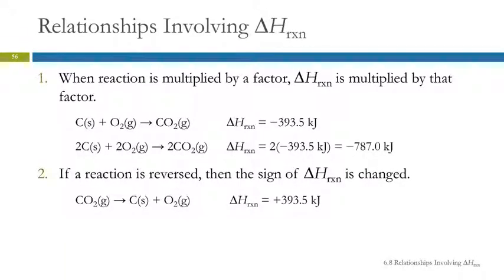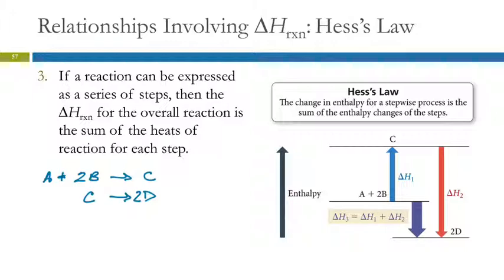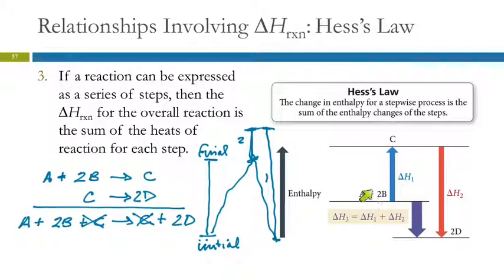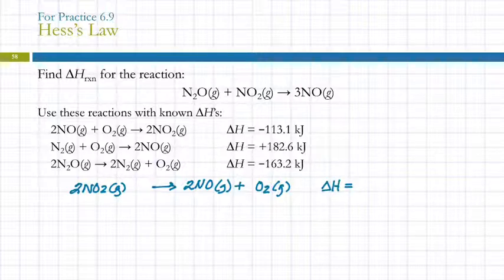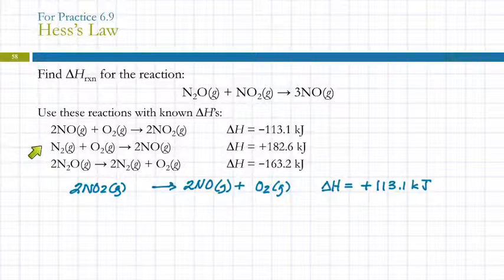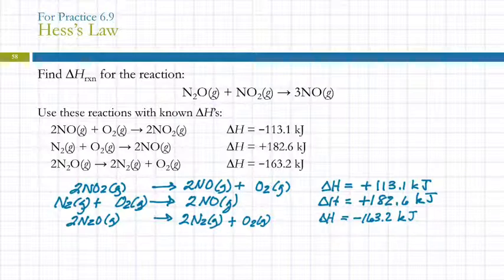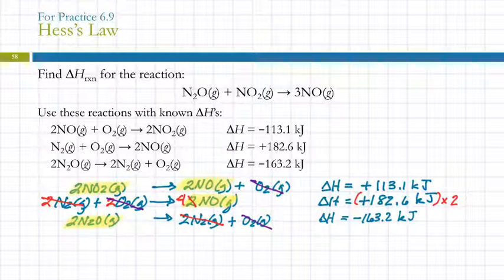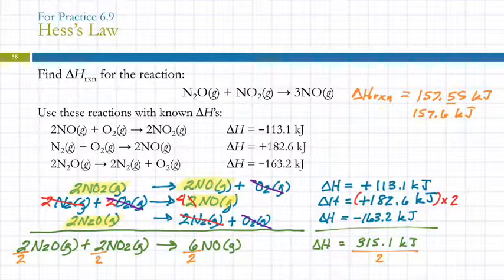6.8 Relationships Involving ∆Hrxn